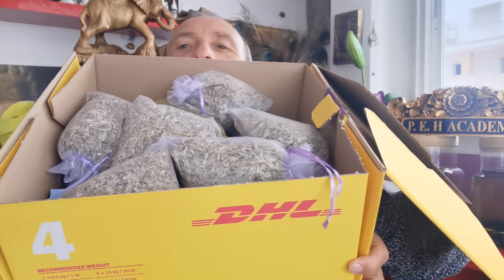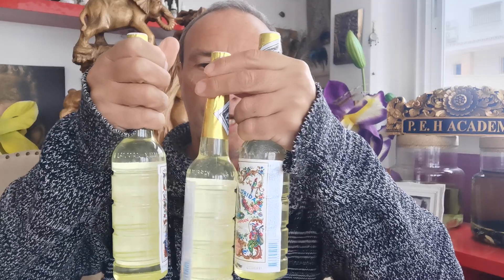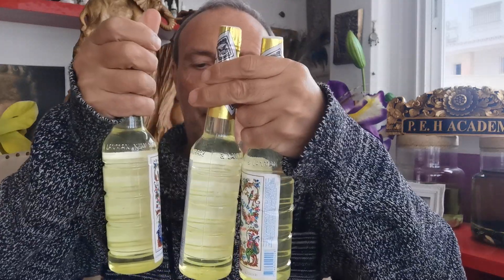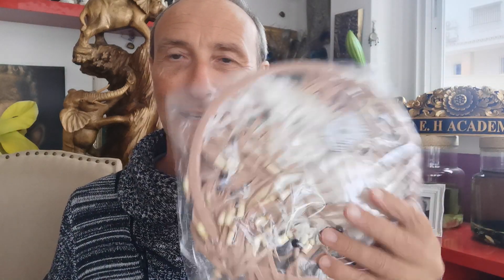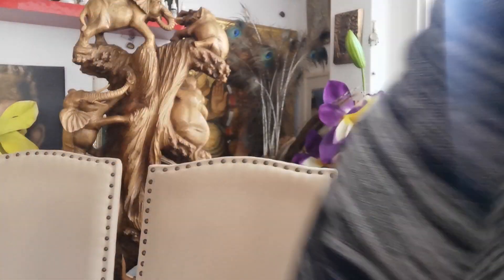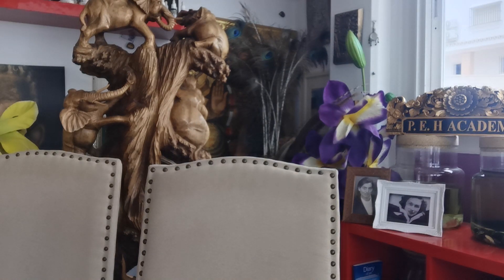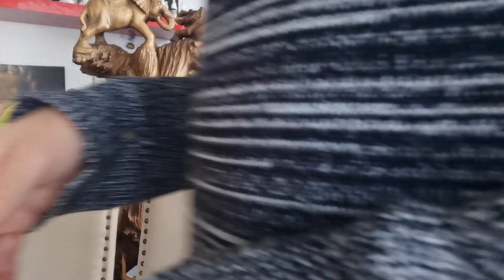Christmas Offer Shamanic Tool Box – Crystals, Incense, Sage, Angel Cards, Mala Beads and more!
Shamanic Tool Set Christmas Offer